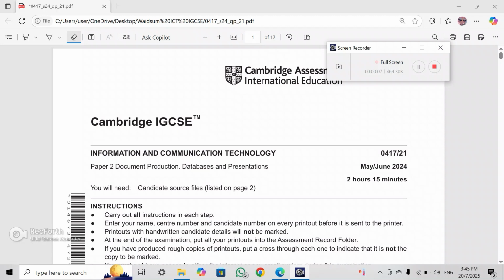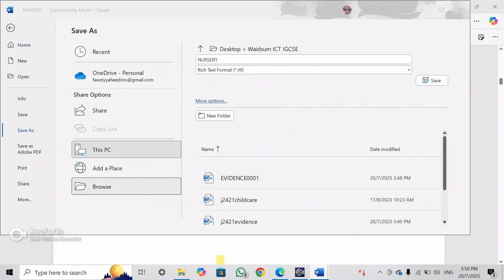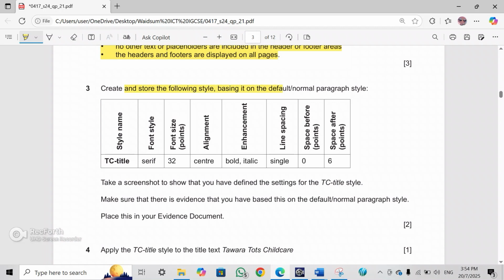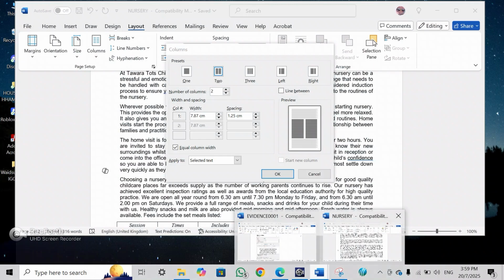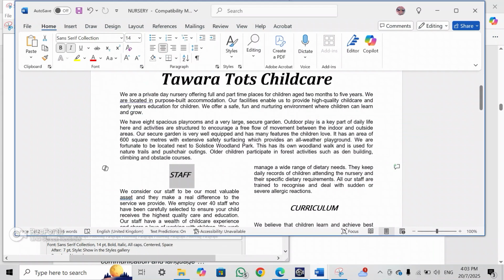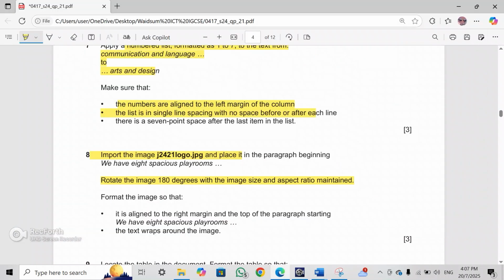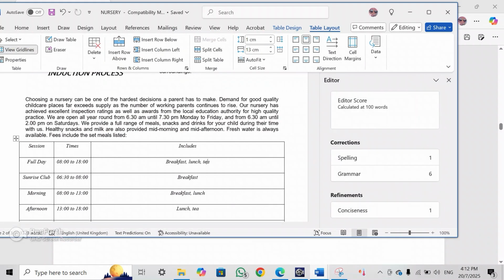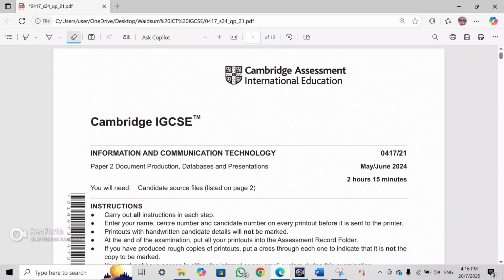IGCSE ICT Paper 21 MJ 2024 - (Part 1) Word production